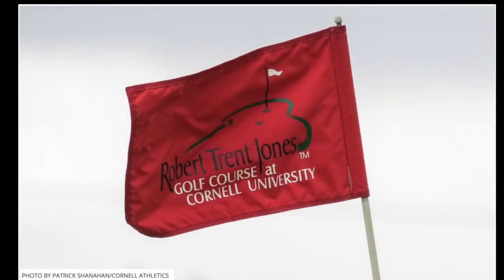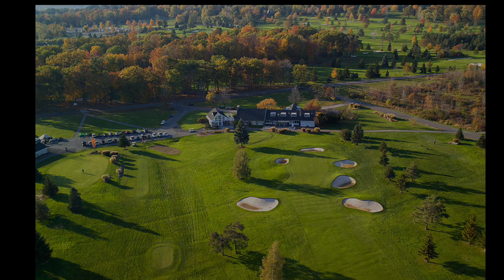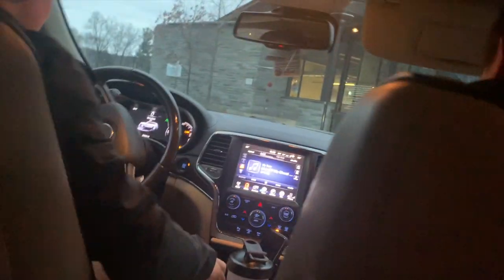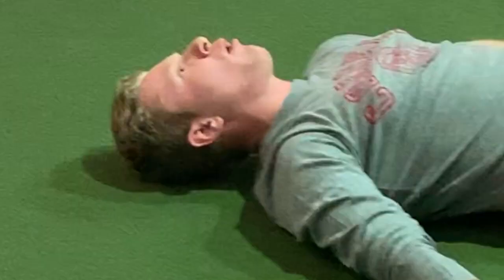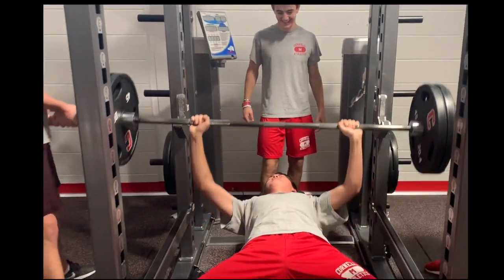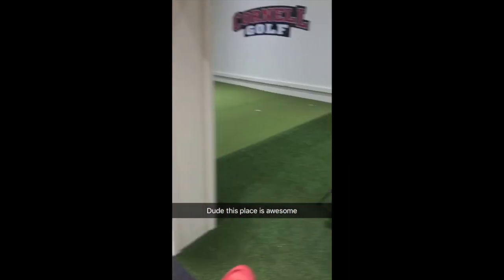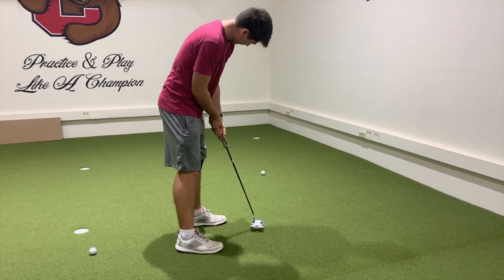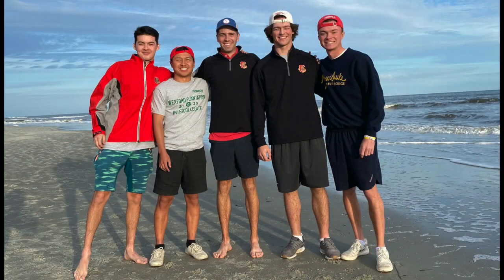Cornell Golf Giving Day 2020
We wanted to give our alumni and supporters a unique look into this year's team. With one of the most competitive rosters in team history, Big Red is looking to win the 2020 Ivy League Championships. We hope you can support this great program.

1. Track Name: "Better Days"

2. Track Name: "Blue Boi"